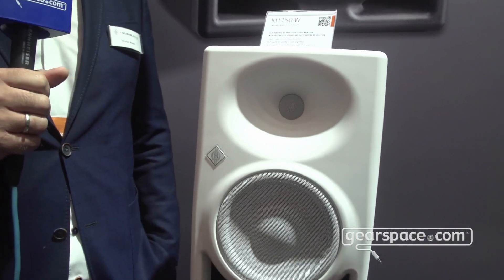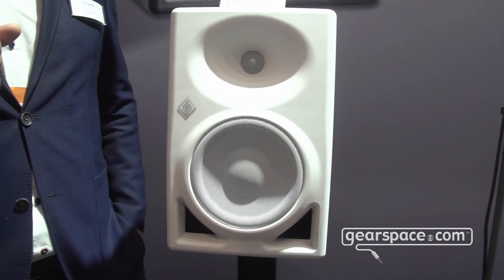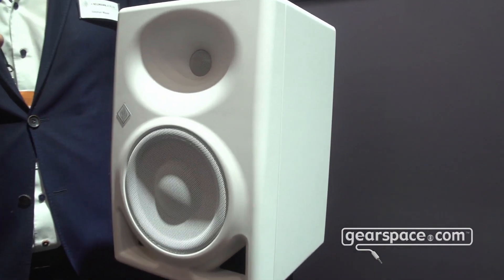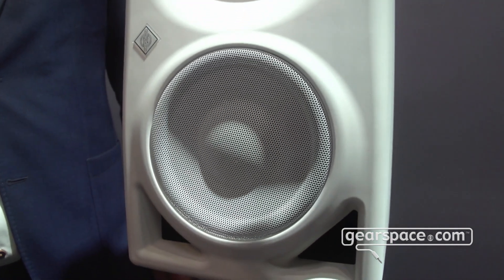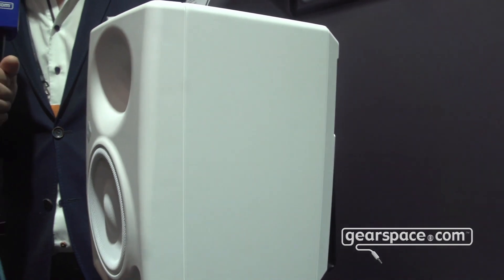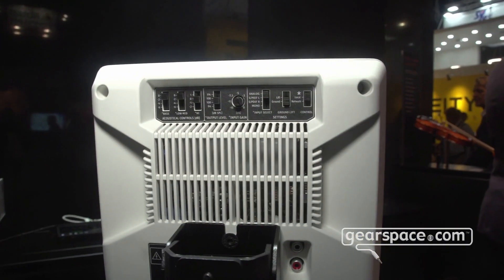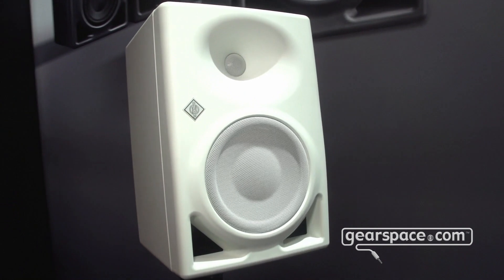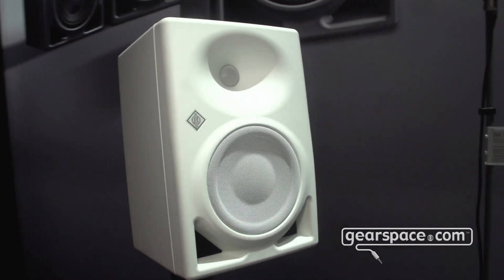Neumann KH 150 monitor speaker @ IBC 2022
In the Neumann Berlin (Sennheiser Group) booth we found the new KH 150 monitor speakers. A powerhouse in a small form factor. Stephan Mauer gave us some of the details of this clever designed speaker, with some hidden features.